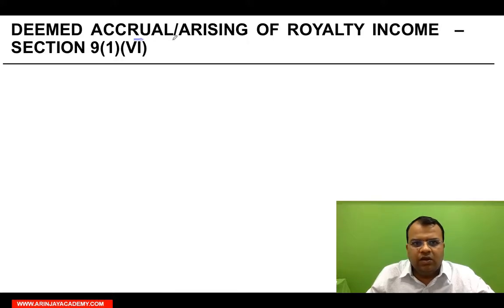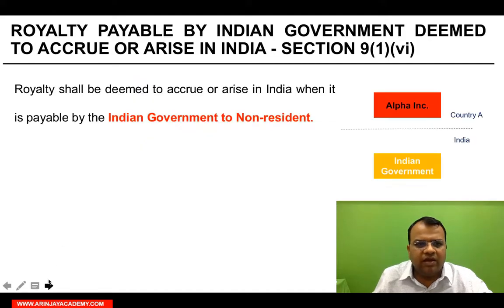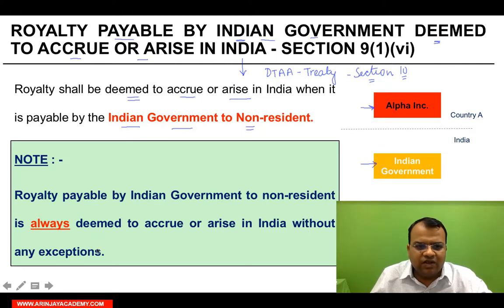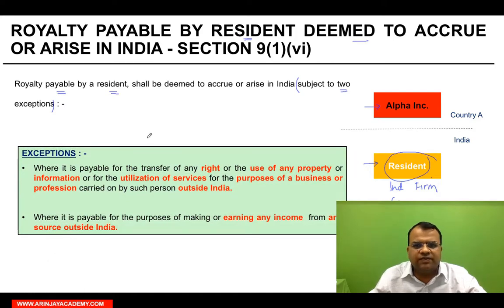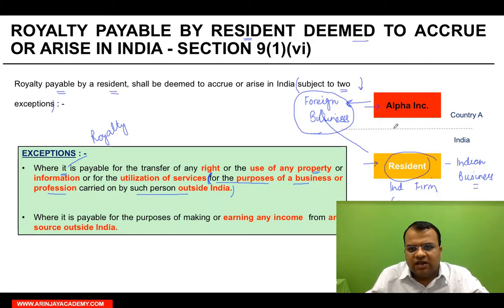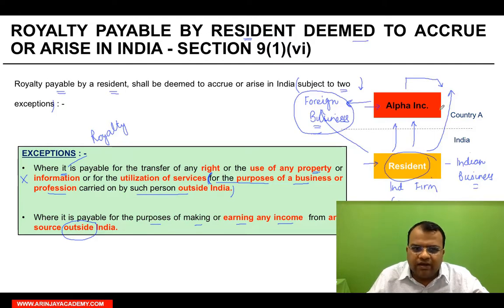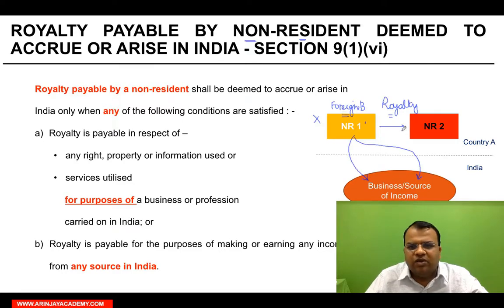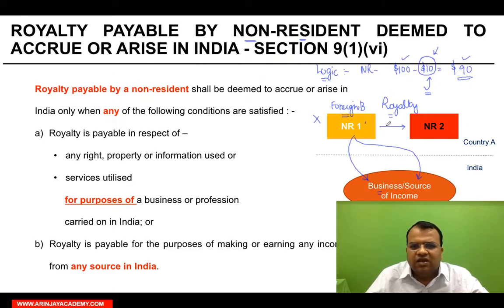Royalty deemed to accrue or arise in India - Non-Resident - CA Arinjay Jain +91-9667714335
- Royalty deemed to accrue or arise in India - Non-Resident - CA Final International Taxation Elective Paper 6C - CA Arinjay Jain

DEEMED accrual/arising of royalty INCOME  – Section 9(1)(vI)
ROYALTY payable by Indian government deemed to accrue or arise in India - SECTION 9(1)(vi)
ROYALTY payable by resident deemed to accrue or arise in India - SECTION 9(1)(vi)
ROYALTY payable by non-resident deemed to accrue or arise in India - SECTION 9(1)(vi)
ROYALTY deemed to accrue or arise in India - SECTION 9(1)(vi)
ROYALTY - SECTION 9(1)(VI)